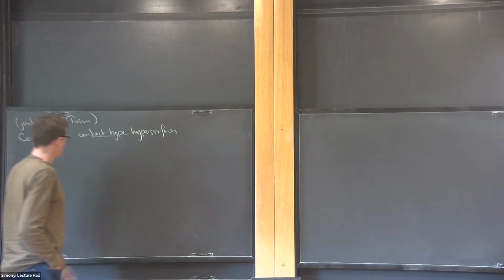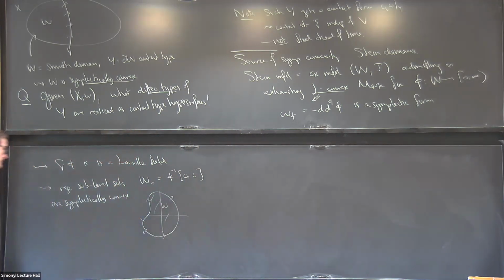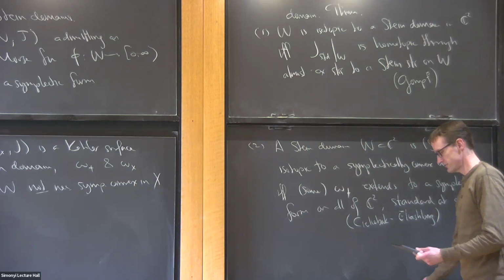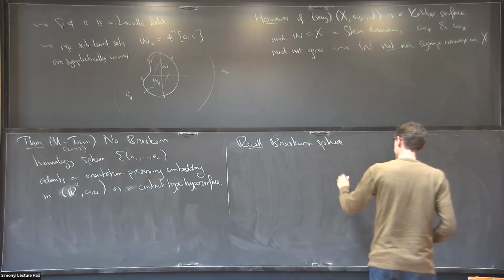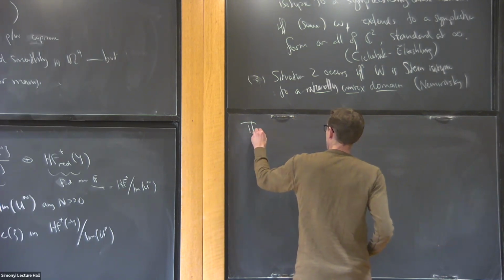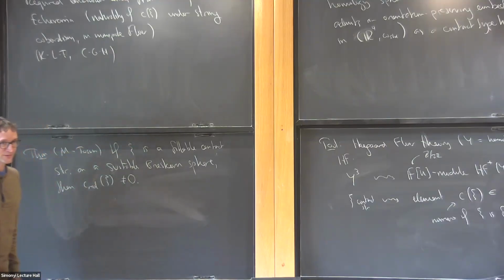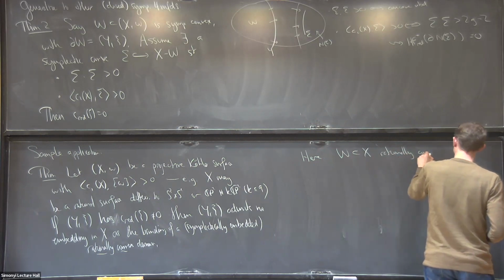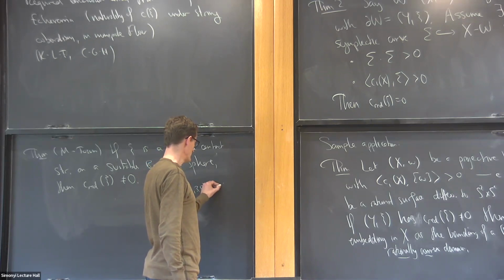Constraints on Contact Type Hypersurfaces in Symplectic 4-Manifolds - Thomas Mark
12:30pm|Simonyi 101 and Remote Access
Topic: Constraints on Contact Type Hypersurfaces in Symplectic 4-Manifolds
Speaker: Thomas Mark
Date: March 04, 2024

In joint work with Bulent Tosun, it was shown that Heegaard Floer theory provides an obstruction for a contact 3-manifold to embed as a contact type hypersurface in standard symplectic 4-space. As one consequence, no Brieskorn homology sphere admits such an embedding (regardless of the contact structure). I will review the ideas that lead to these results, and discuss recent extensions that can obstruct suitably convex embeddings in closed symplectic 4-manifolds, particularly rational complex surfaces.